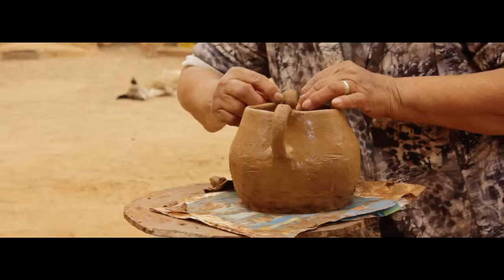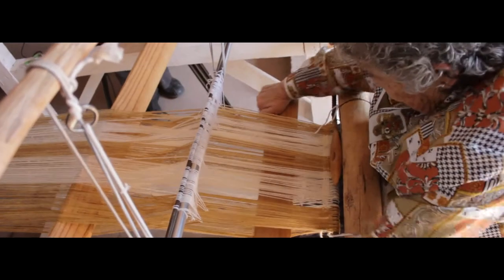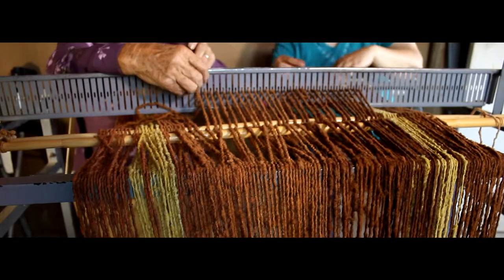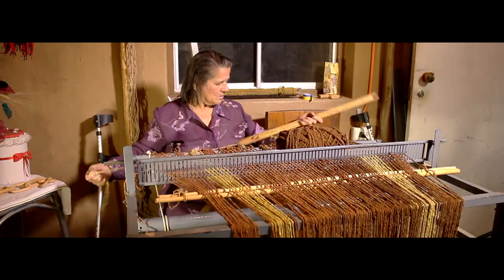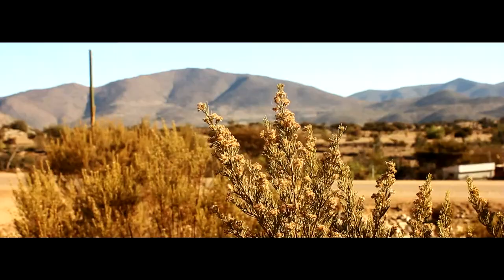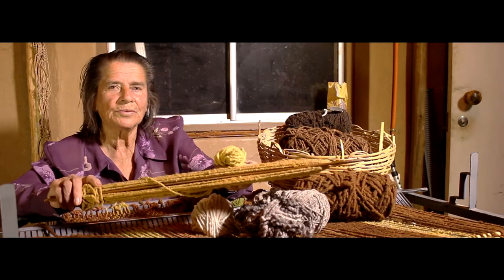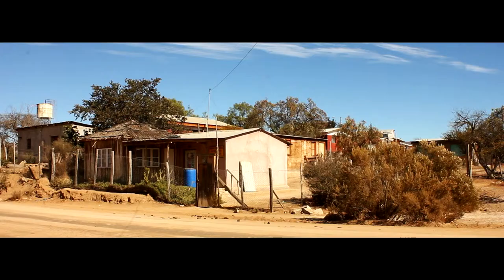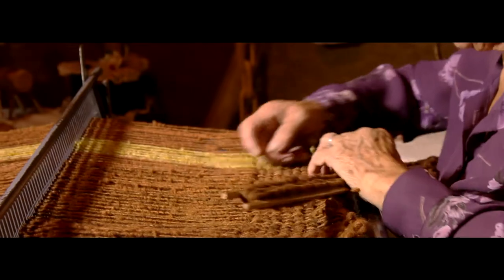Artesanias Tradicionales Combarbala Cap 4. Eduviges Hidalgo. Artesania en tejidos.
Documental Realizado por Quiltro Films, en asociacion con la Corporacion de Patrimonio Etnografico de Chile, que busca el rescate de artesanos que conservan tecnicas ancestrales en sus procesos de elaboracion.